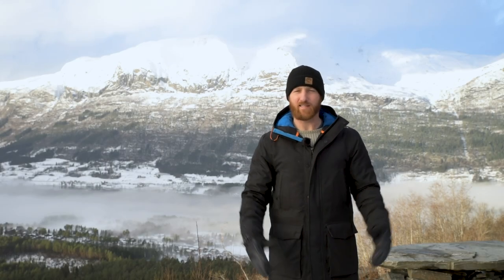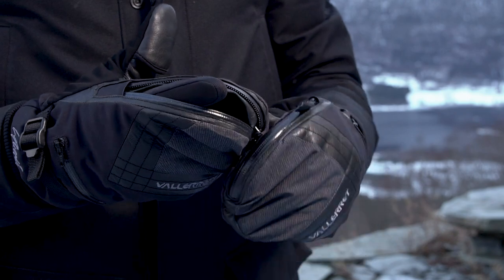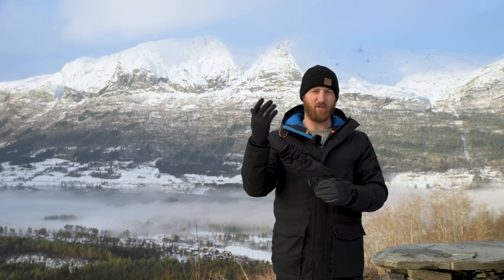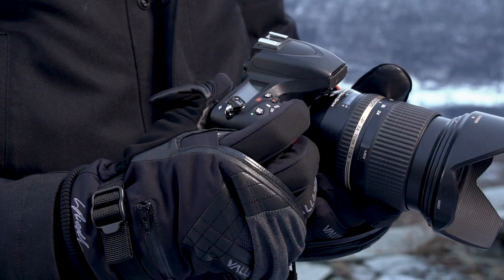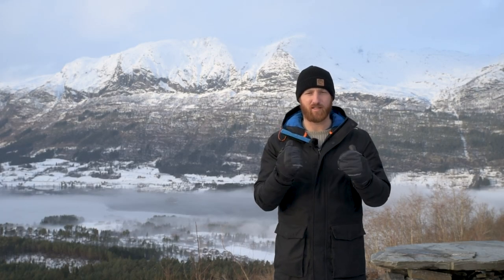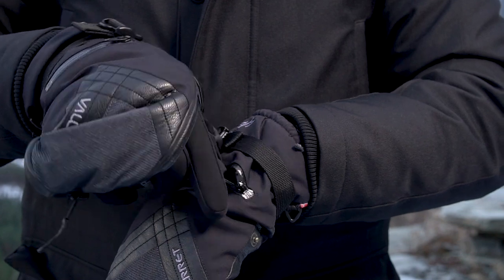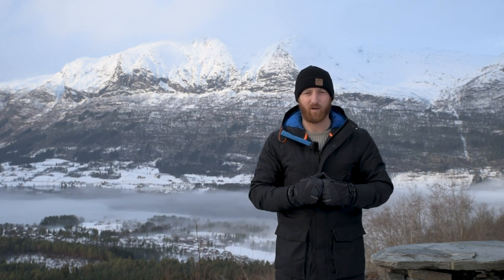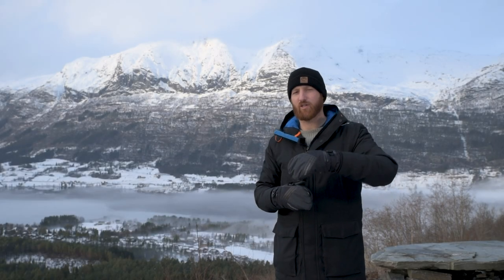Skadi Zipper Mitt PSP Review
THE ULTIMATE IN VERSATILITY: 2-in-1 Glove

This versatile design gives you all the warmth benefits of mittens along with full flexibility to operate your dials, whether you need one finger or four it is just a zip away.